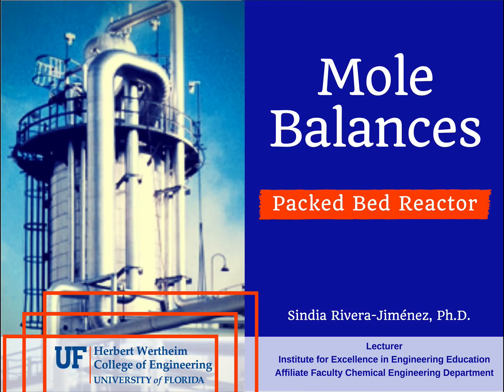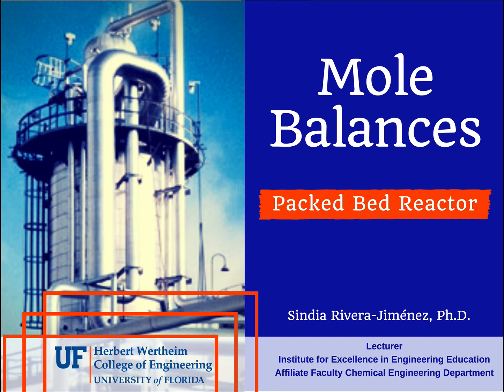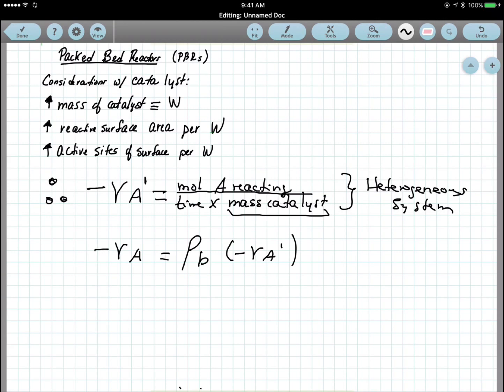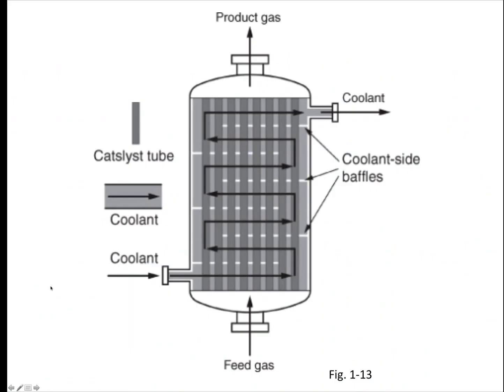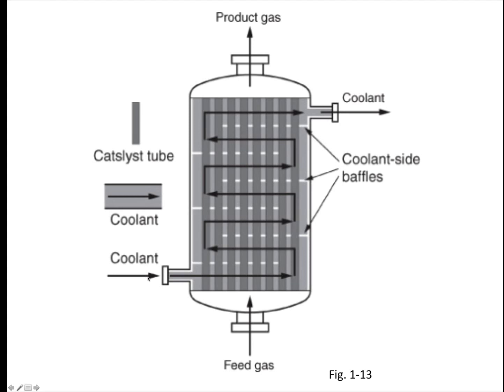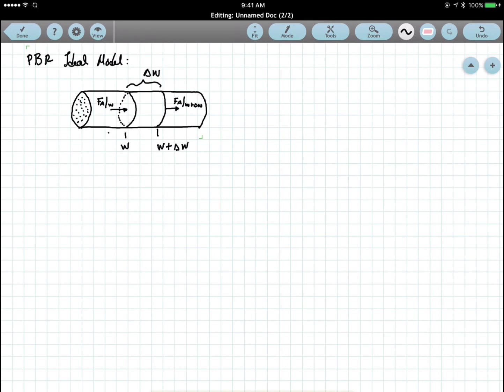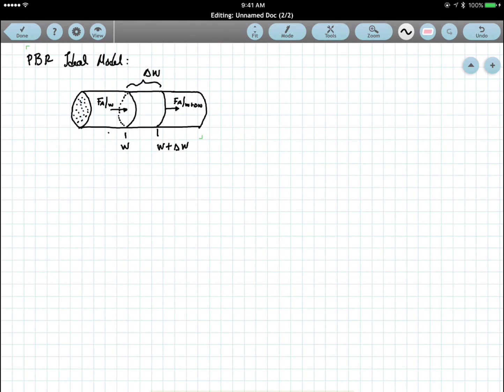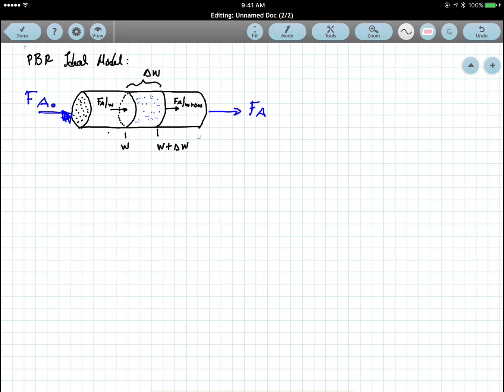Mole Balance for Packed-Bed Reactor (PBR)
In this video you will write the mole balance expression for a Packed Bed Reactor. References: Fogler, S., Elements of Chemical Reaction Engineering, 5th Edition, Prentice Hall Levenspiel, Chemical Reaction Engineering, 3rd Edition, Wiley.
Share